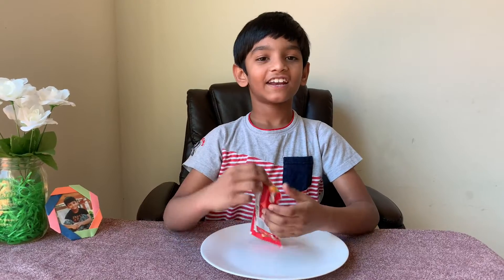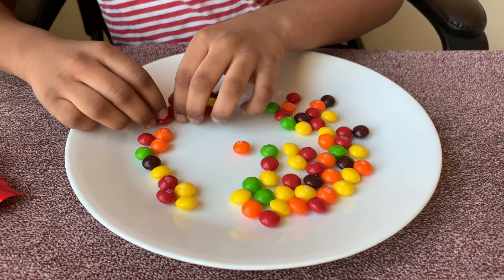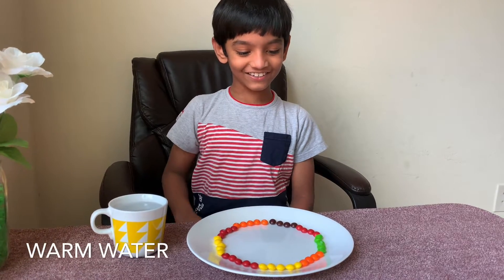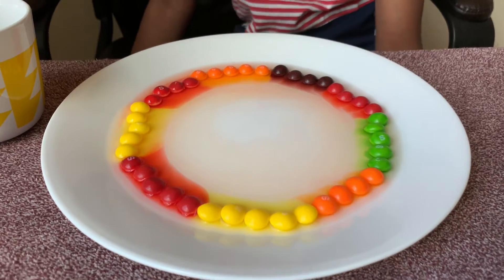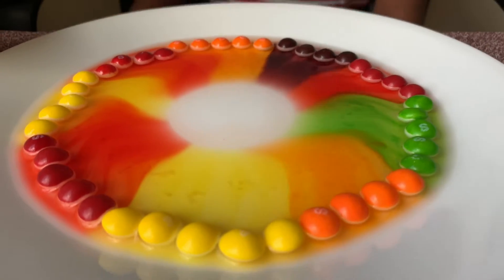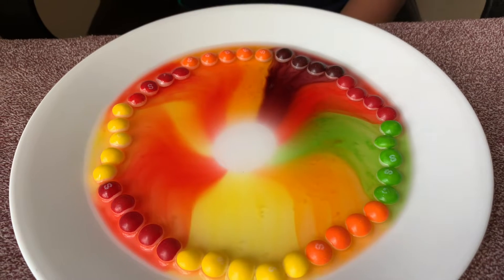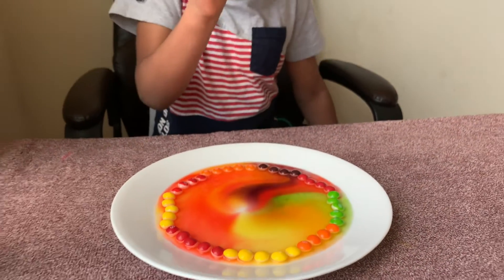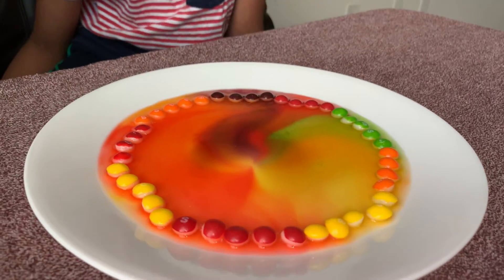Skittles fun science experiment || for kids to do at home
Kids science experiment with skittles at home ,learns about how skittles are coated in food coloring and sugar!The skittles dissolves and spreading through the water.